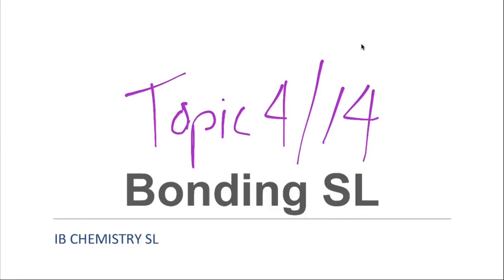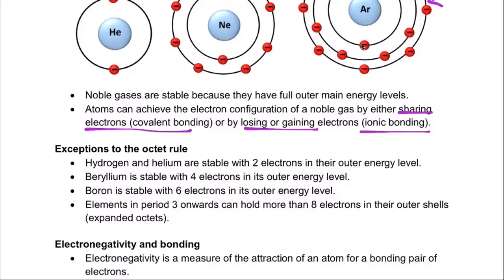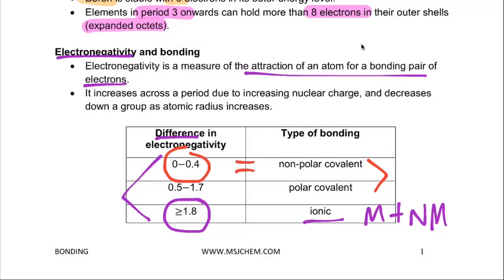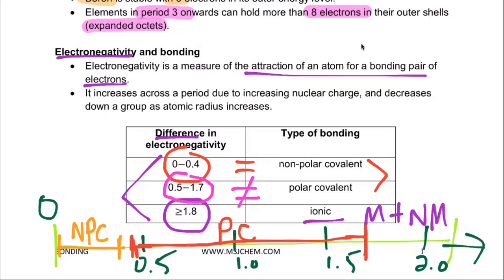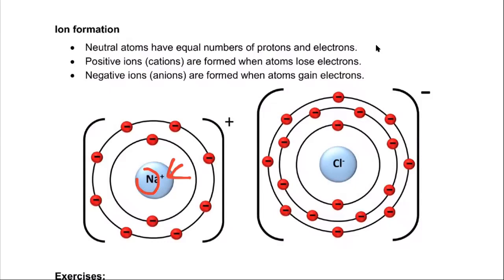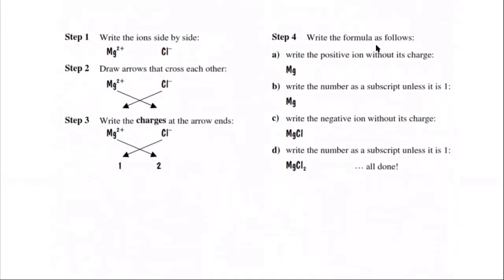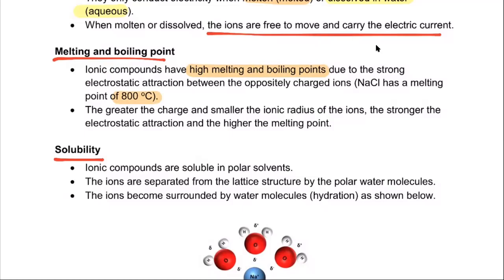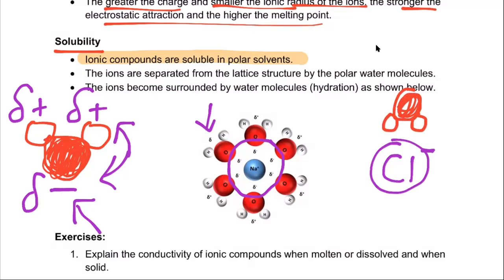IB HL1 3/2-3